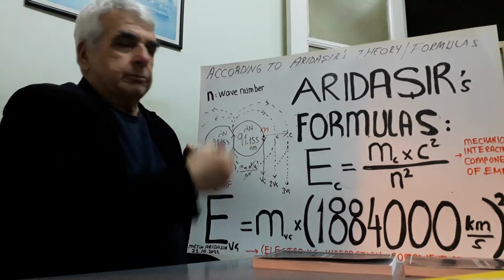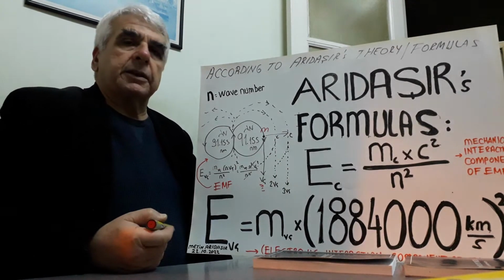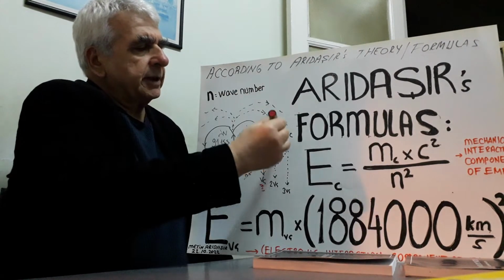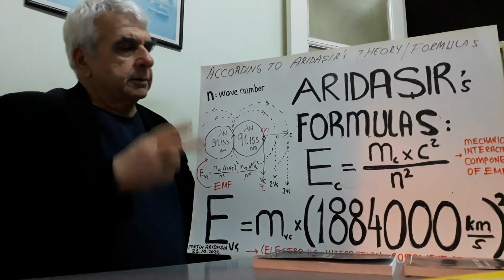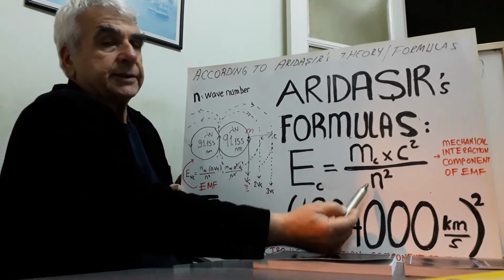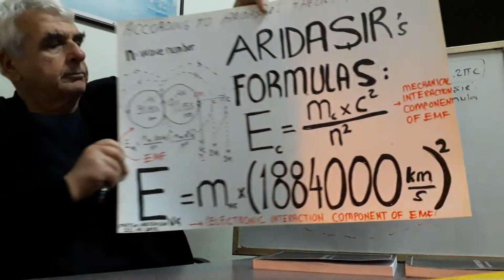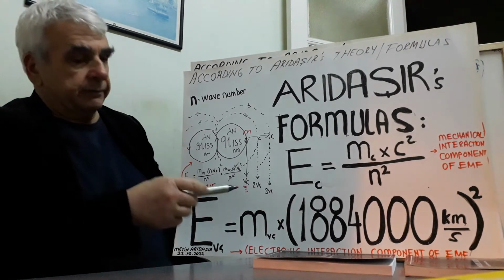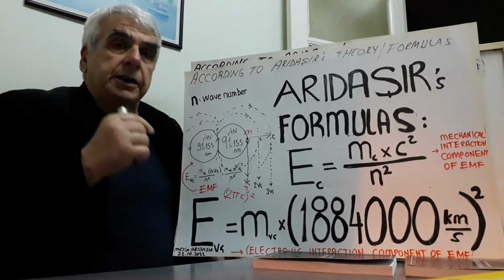ARIDAŞIR's Faster Than Light E=m(1884000km/s)² And E′=m′c²/n² Formulas For An Electron Motion Form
Two different energy components of the same point on the Electron Motion Form
ARIDAŞIR's E=m.(1884000km/s)² And E′=m′.c²/n²  Formulas For A Single Electron Motion Form
 There are two point-mass components of a single Electron Motion Form.
 c-direction mass component's energy follows inverse square law (for each successive wave its energy decreases inversely proportional to n²). c-direction mass component of the Electron Motion Form(EMF) is the MECHANICAL INTERACTION component of the EMF.
 vç(linear velocity) direction mass component energy of an EMF doesn't follow inverse square law for each successive wave. vç-direction mass component of the Electron Motion Form(EMF) is the ELECTRONIC-ELECTRICAL INTERACTION component of the EMF.
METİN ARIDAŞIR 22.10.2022